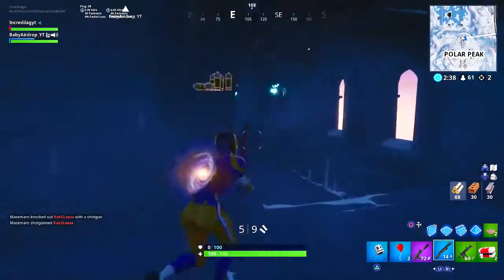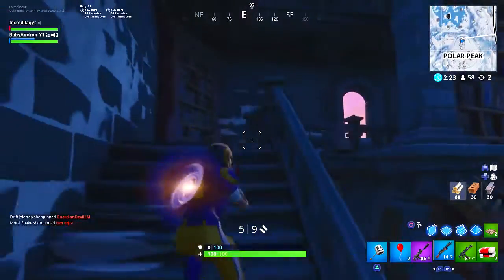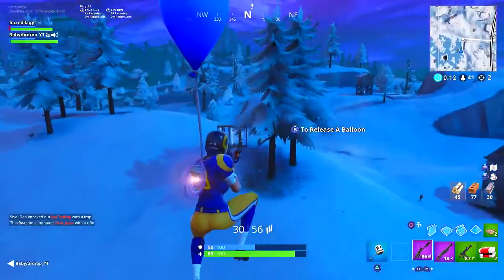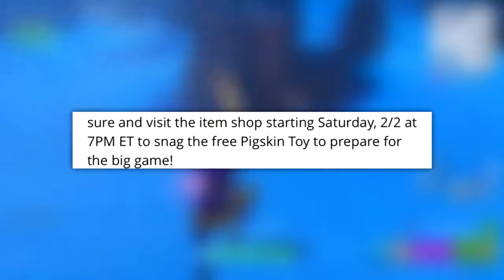FORTNITE FREE SUPER BOWL REWARDS! New Fortnite Battle Royale NFL Rewards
The new Super Bowl rewards how to get them and the choices you have.